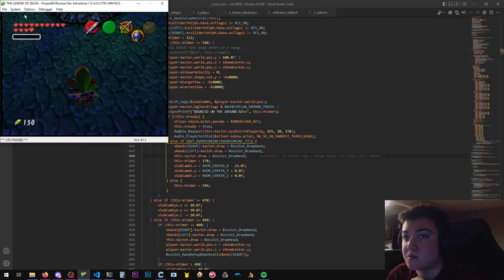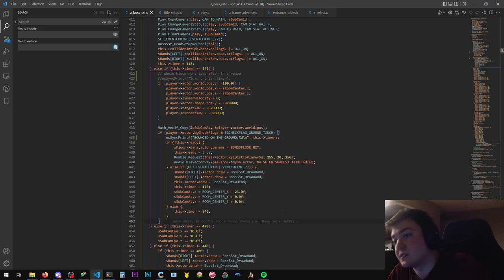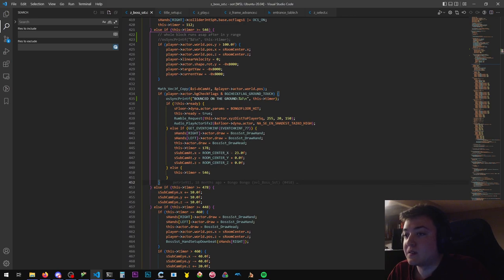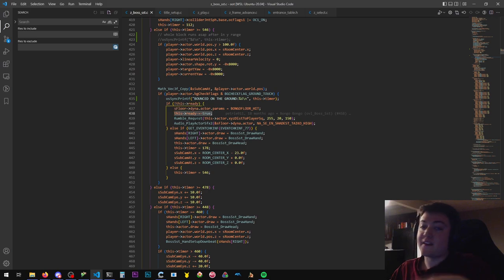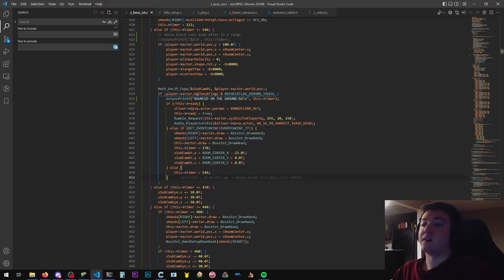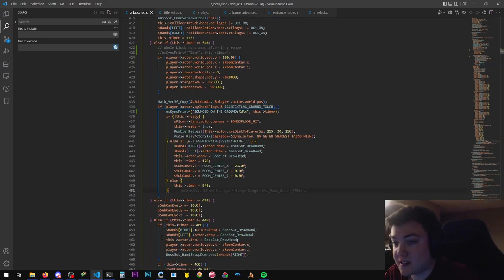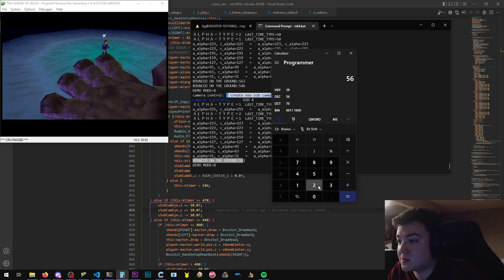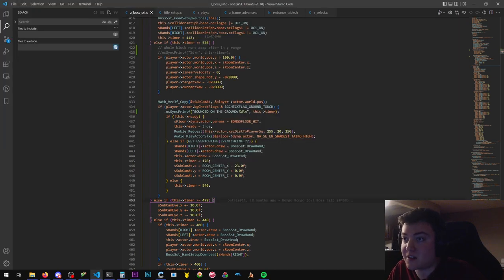Bongo Cutscene Bug Explained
This was discovered in randomizer but the bug still manifests in the original game. You just need to start the boss fight for the first time to set the relevant flag.